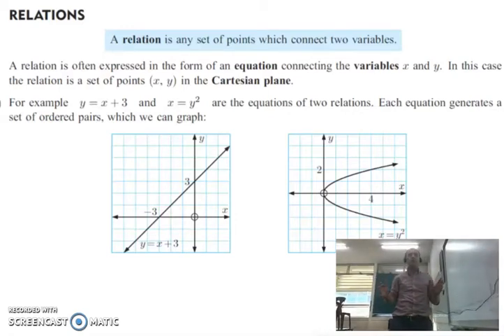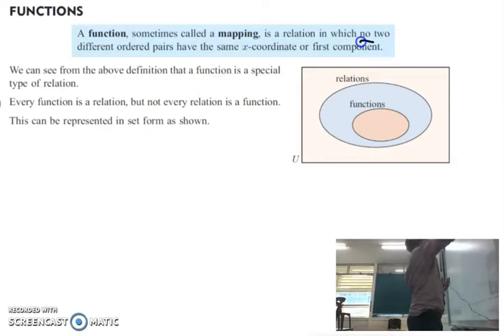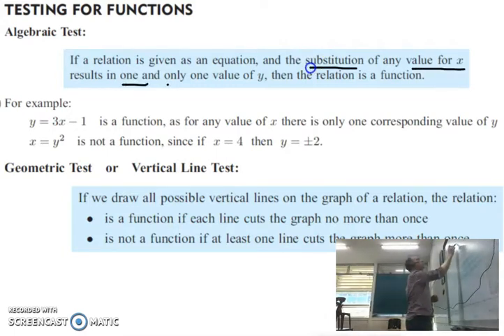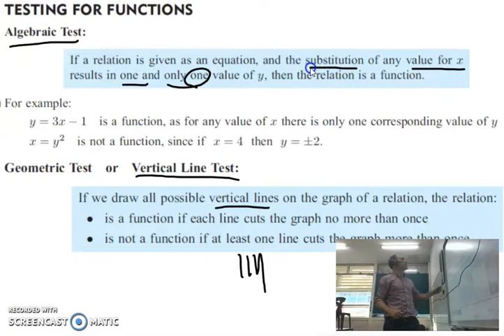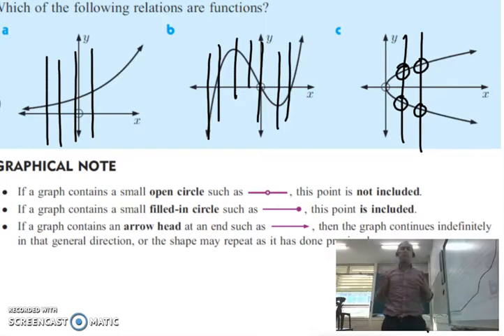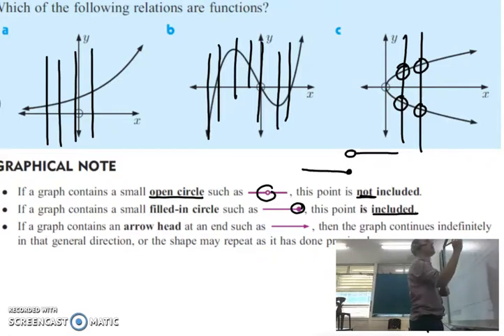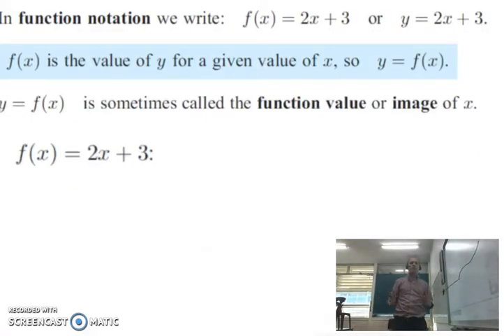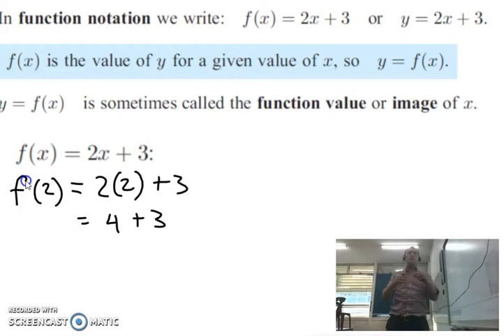Functions and Relations